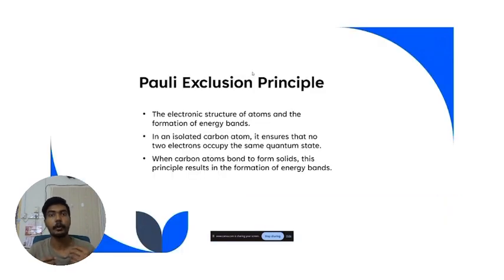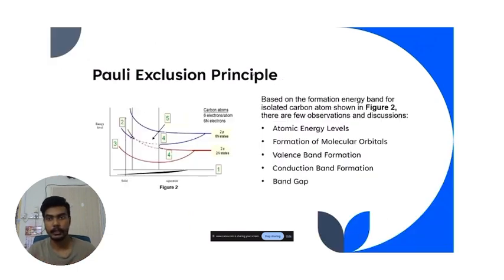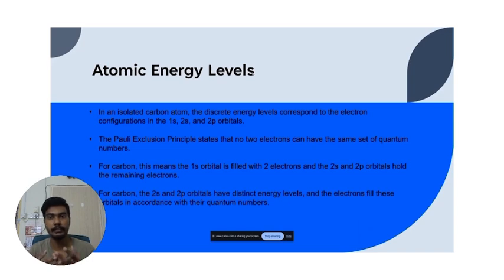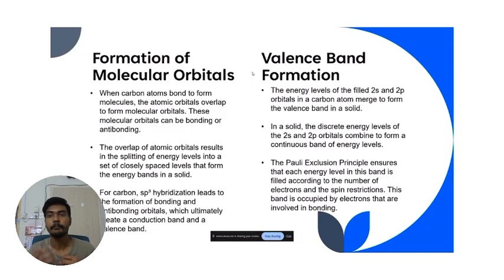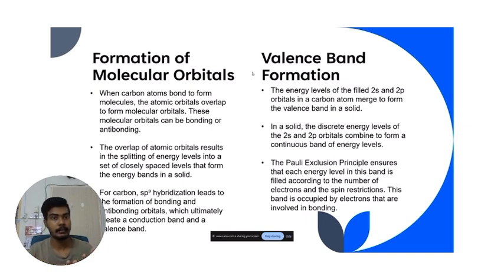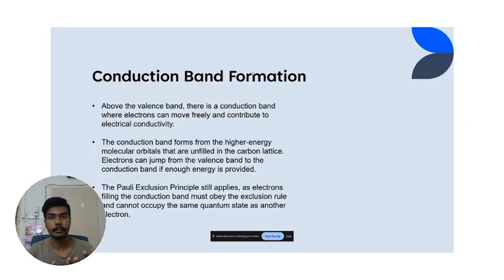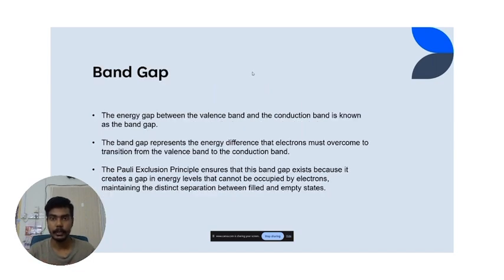Solid State Assignment 2